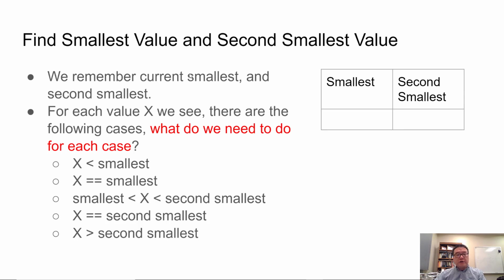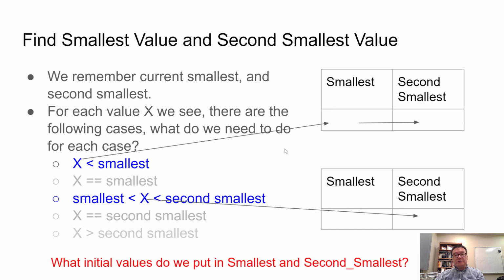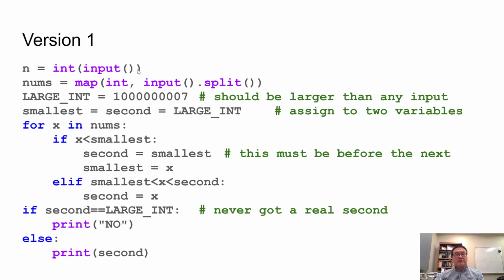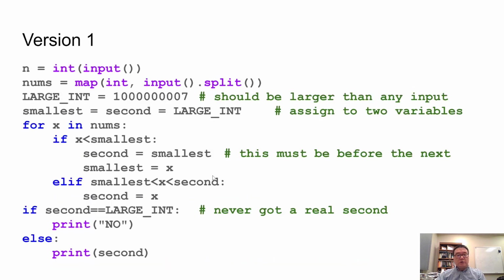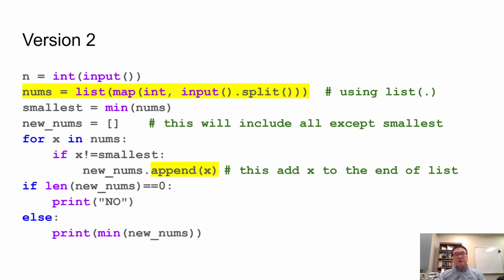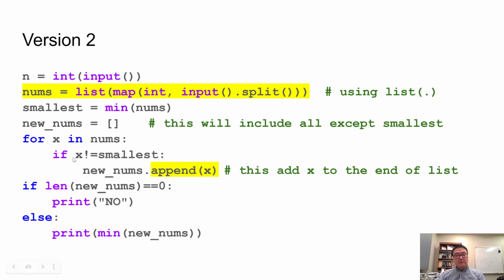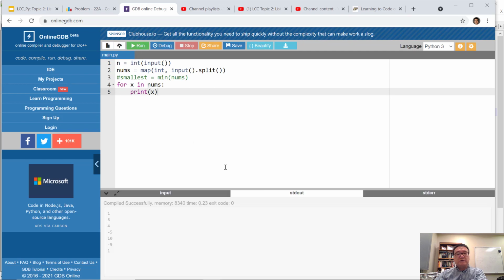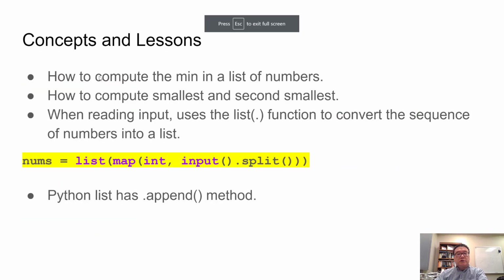LCC Topic 2: Video 11: Example 3: Part b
This video segment shows how to solve this problem in two ways.